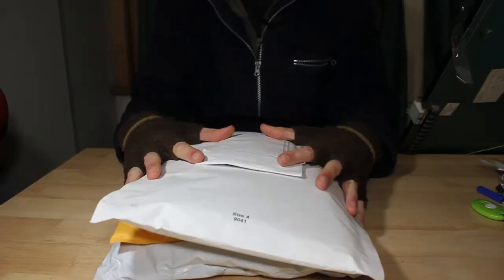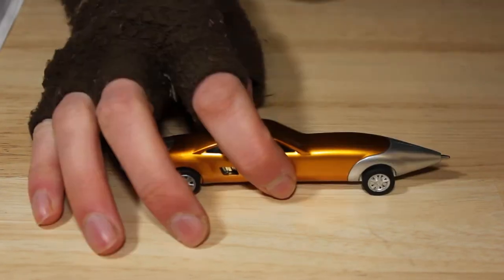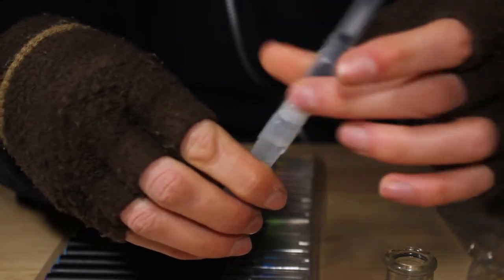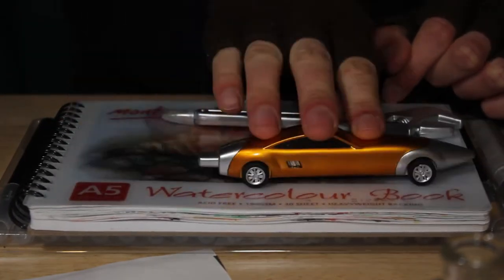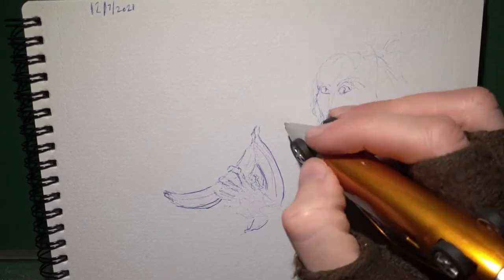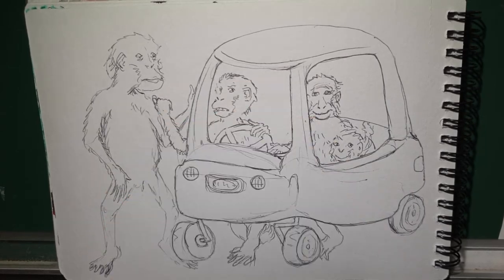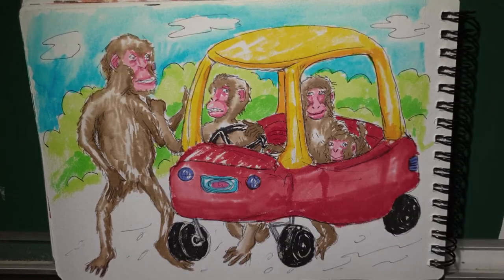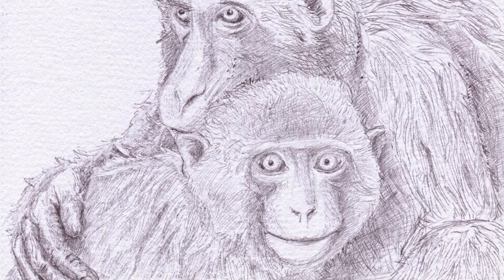Art from the mystery packages: Funny ballpoints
I pull pens out of packages and then I draw with them. There is not much else to this video. I also talk a lot.